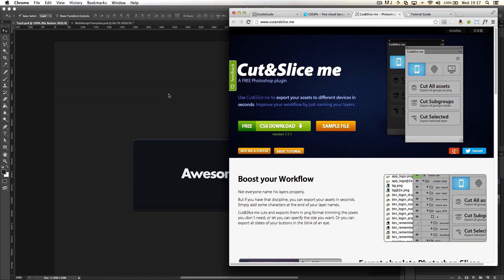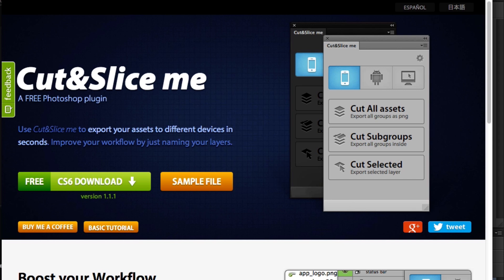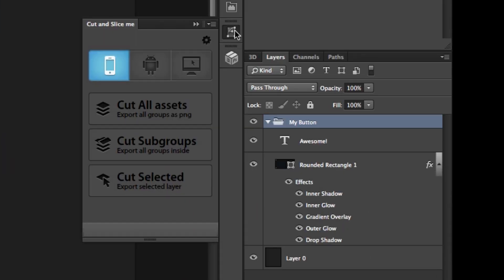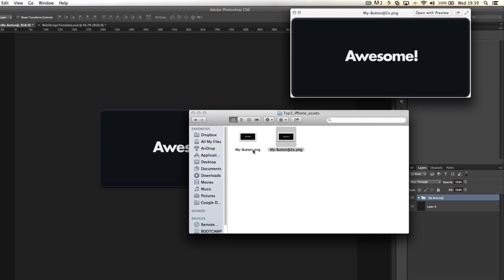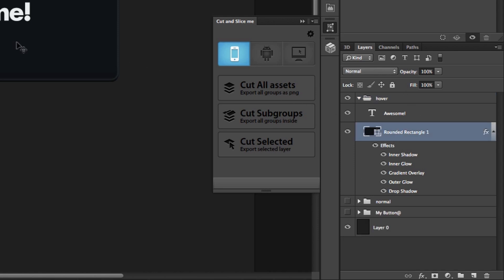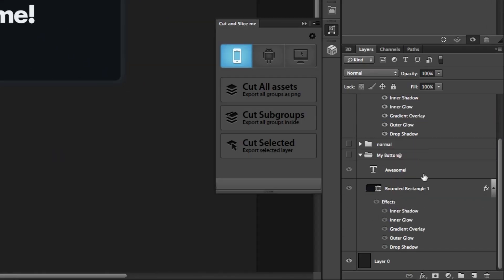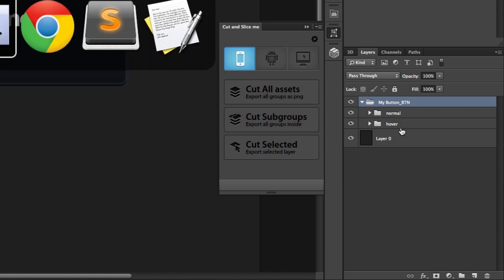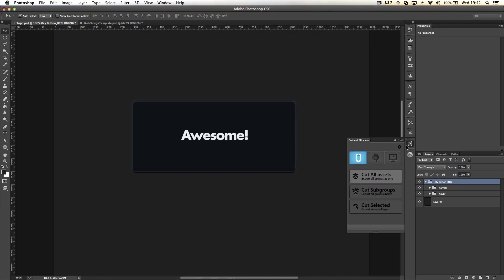PSD to HTML Plugin - Photoshop CS6 - Cut and Slice Me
In this tutorial, we'll be using the Cut and Slice Me plugin for Photoshop CS6 to automate the process of cutting down Photoshop groups and converting them to PNG. Usually you'd need to duplicate the folder, pop it in a new document, trim and save as transparent PNG - but this plugin does it all for you!

It also exports iPhone and Retina ready assets, as well as Android-ready assets; so you can load those straight into your apps as you require, straight from Photoshop with just a touch of renaming.. It's really easy!